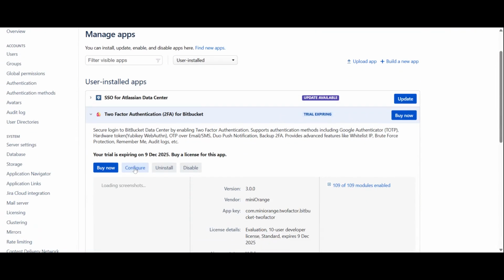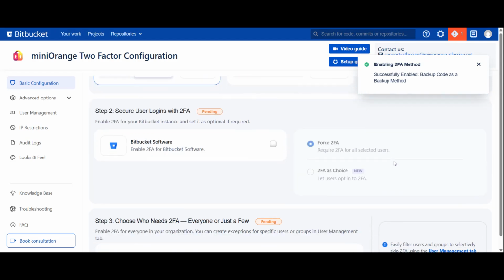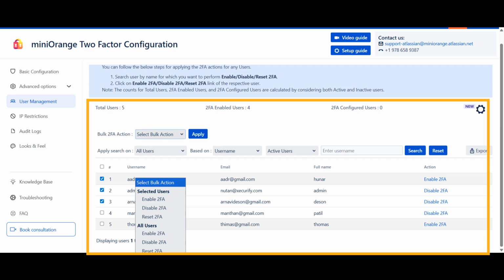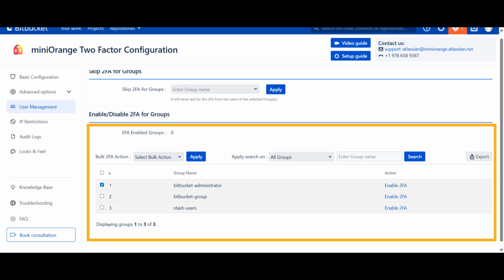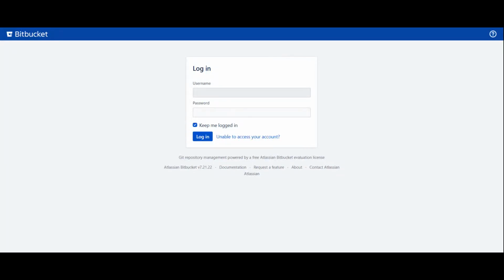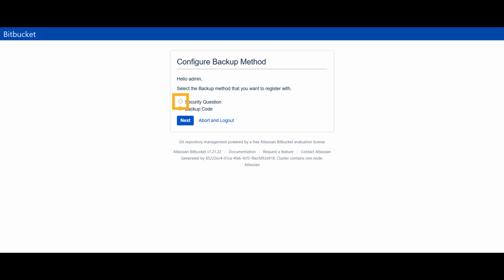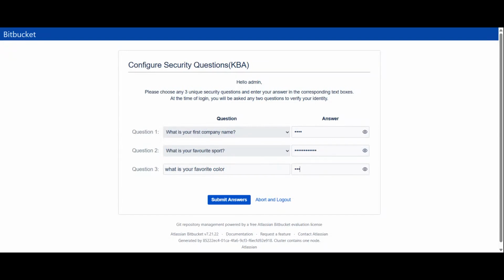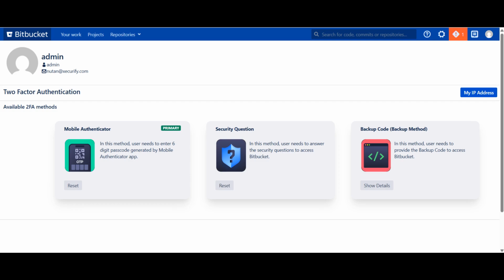How to Configure and Manage miniOrange 2FA for Bitbucket | Admin & User Setup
This tutorial provides a complete walkthrough of configuring and managing Two-Factor Authentication (2FA) in the miniOrange 2FA app for Bitbucket. Learn how admins can enable and enforce 2FA methods across users and groups, and see how end users complete their 2FA setup during login. Strengthen your Bitbucket security with an additional authentication layer and protect your instance from unauthorized access.

With the miniOrange 2FA app for Bitbucket, you can:

Enable multiple authentication methods such as Mobile Authenticator, Security Questions, and Backup Codes

Enforce 2FA globally, for specific users, or for entire groups

Manage users through bulk actions like Enable, Disable, or Reset 2FA

Allow seamless inline 2FA setup during a user’s first login

Timestamps:

0:07 – Admin Configuration of 2FA

0:57 – User Management by 2FA

1:54 – User Flow